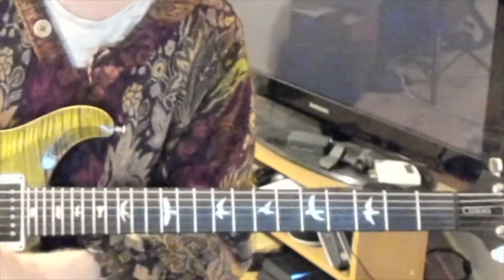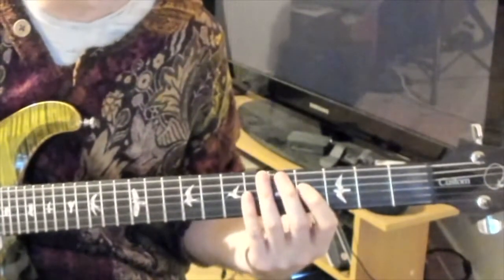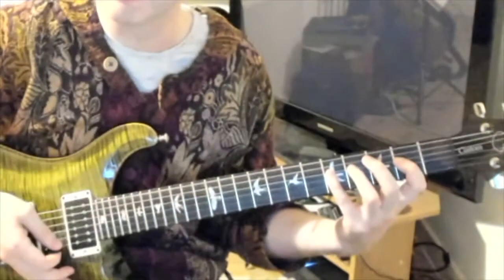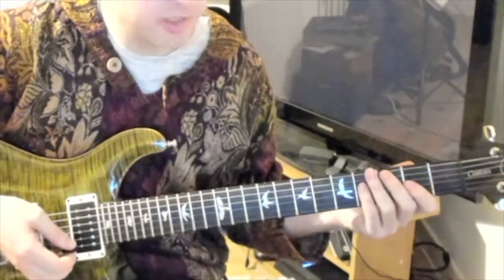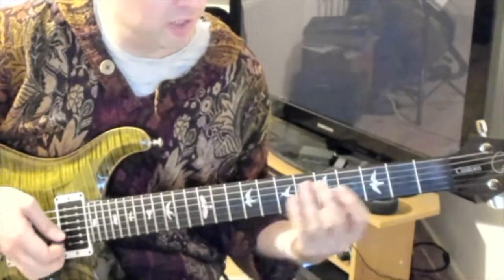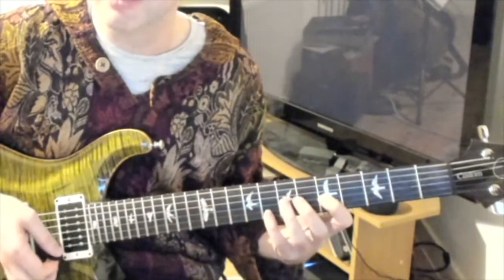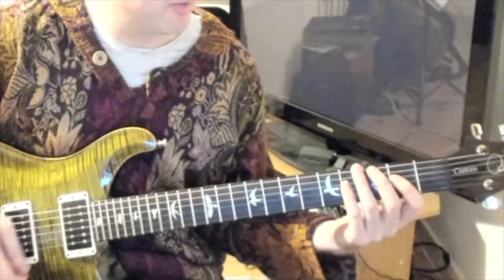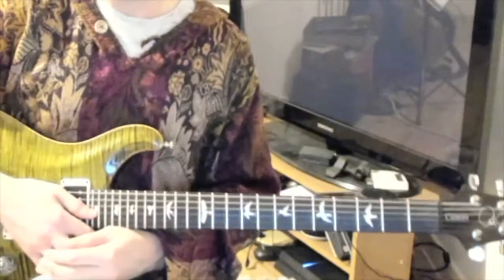Legato Intro- Beginners Technique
Here is a wee video looking at the very basics of hammer ons and pull off technique, otherwise known as legato. We take some simple 3 note per string scale shapes and experiment with combining them with each to build strength and coordination in the left hand.